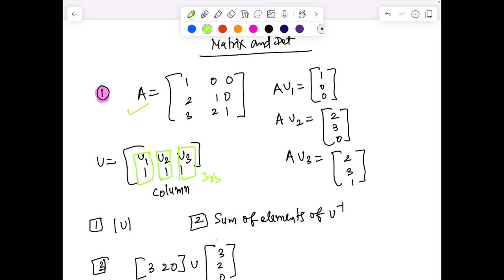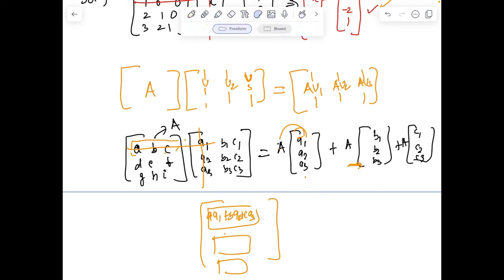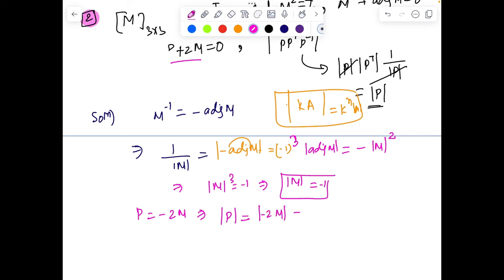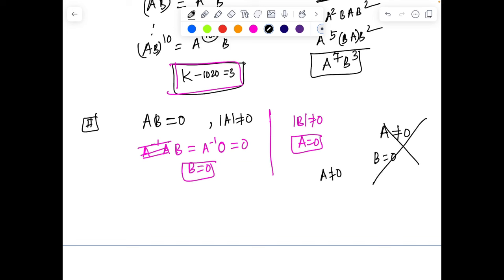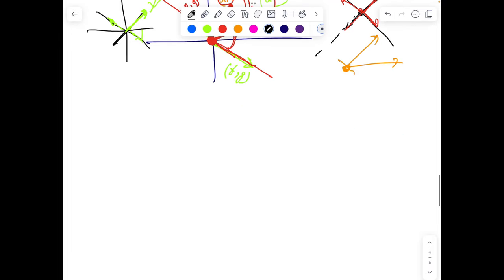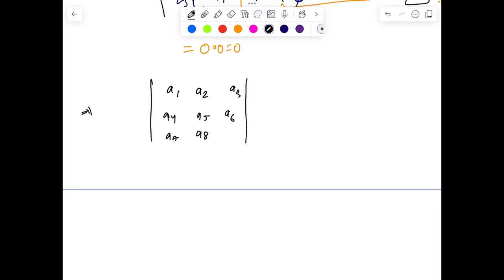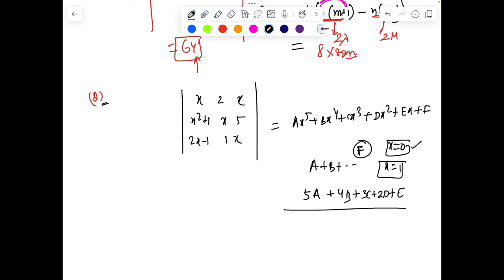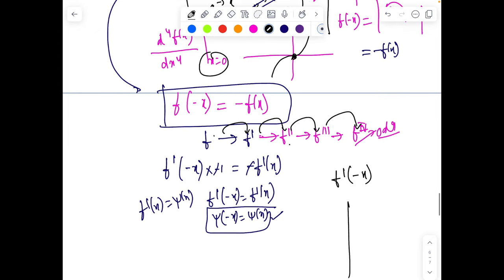MATRIX REVISION BOOSTER JEE ADVANCED matrices one shot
MATRIX REVISION BOOSTER JEE ADVANCED

matrices one shot Matrix jee advanced matrix inverse of matrix Determinant jee advanced determinants jee#matrices and determinants jee#jee advanced 2024 matrix pyps